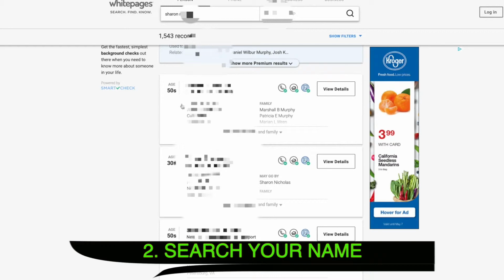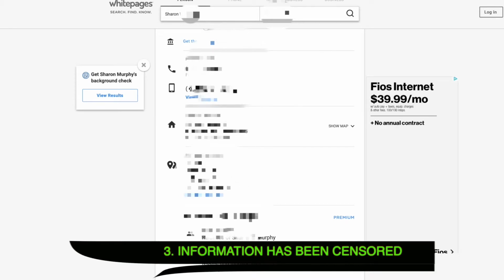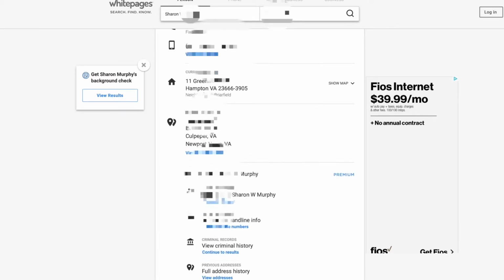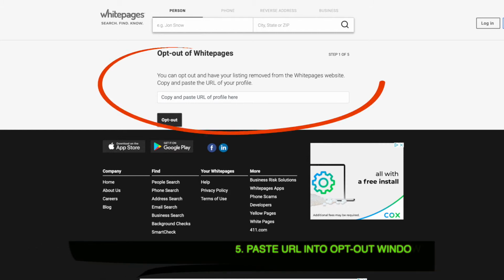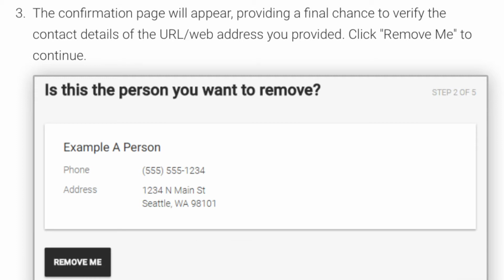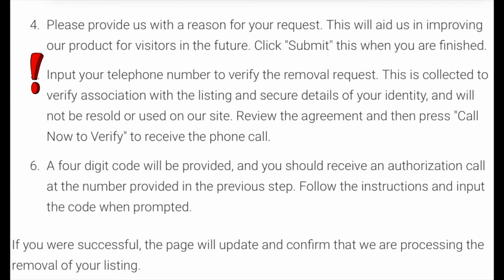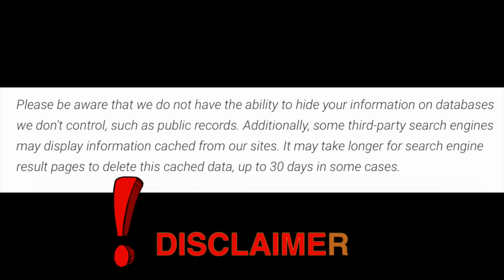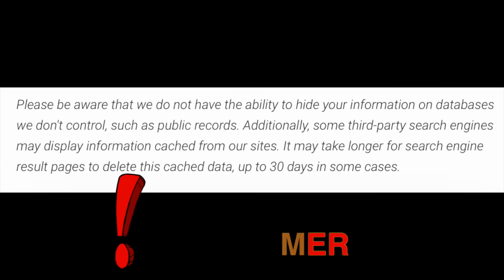HOW TO OPT OUT WHITEPAGES LISTING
In this video, we will show you how to Opt-Out of White pages public listing.

Please remember to be respectful to other members. The purpose of these videos is to raise awareness we are not at liberty to provide any legal advice.

If You are encountering a situation where You may believe you are being Stalked or your ID has been compromised, notify the proper authorities.